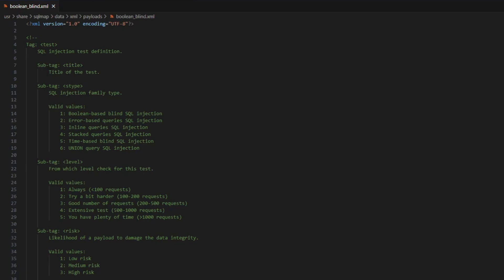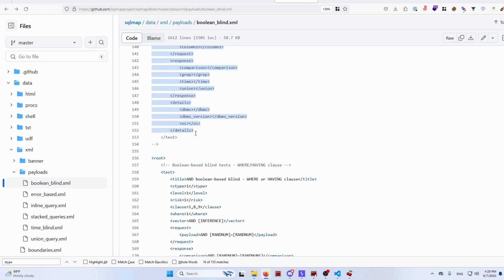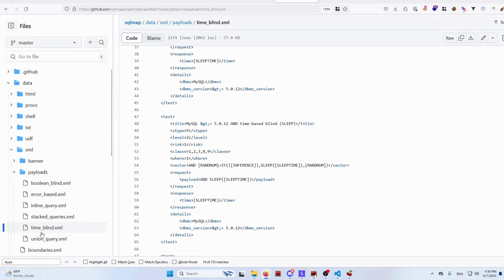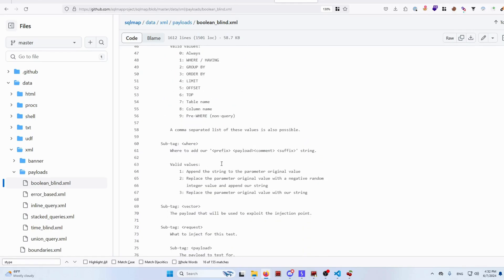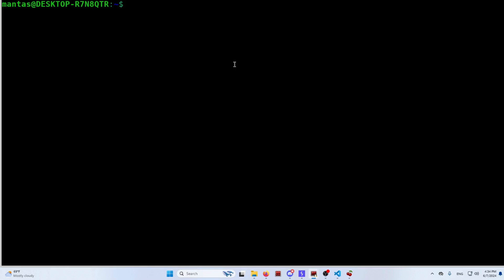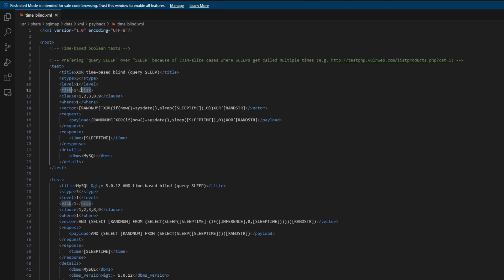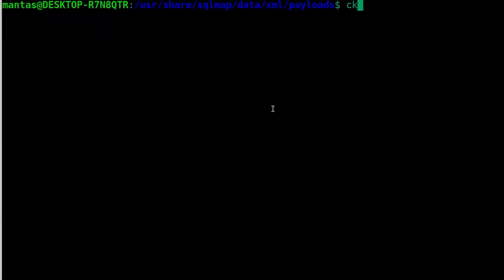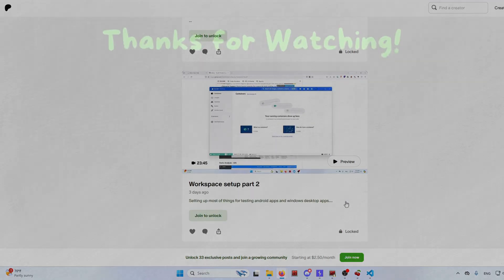Andvanced SQLMap Customization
Let's explore how it's possible to add your own payloads to SQLMap.

Timestamps:
0:00 - Introduction
1:02 - Exploring sqlmap Payload Files in Repo
1:22 - Initial Look Into boolean_blind.xml File
2:39 - Selecting SQLi Technique
3:21 - Different Levels of sqlmap Payloads
4:07 - Risk of sqlmap Payloads
5:00 - Locating time-based SQLi Payload XML
7:36 - Building time-based SQLi Payload
9:22 - Running Custom sqlmap Payload
10:47 - Outro